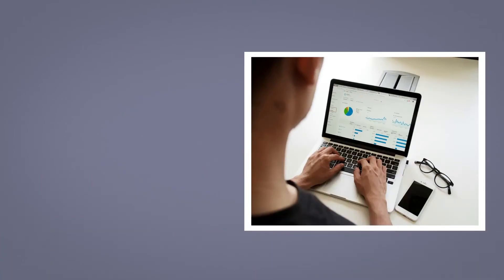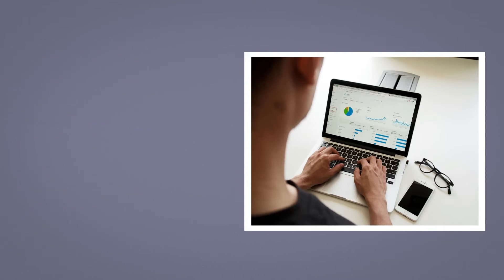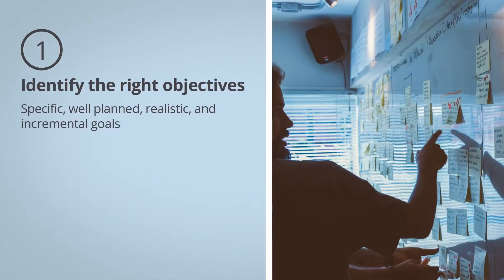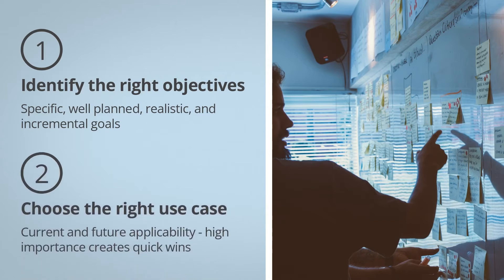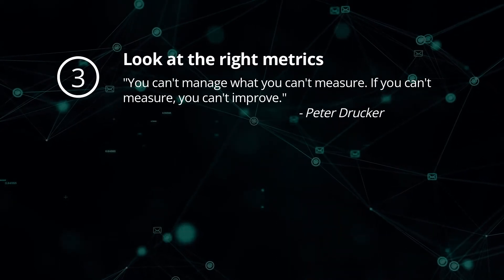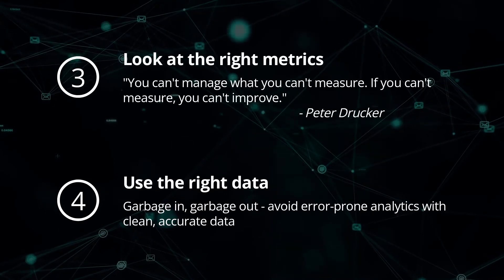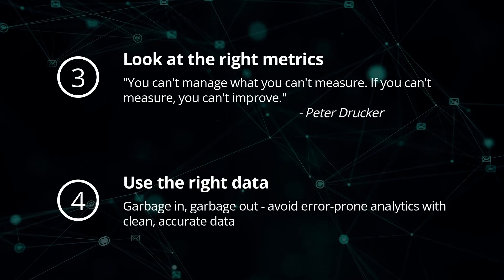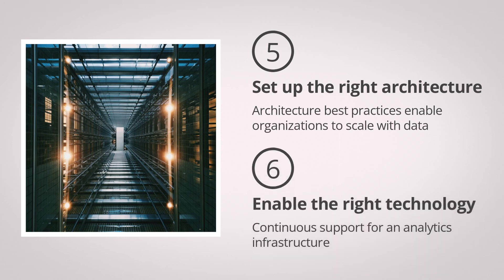Decision Intelligence | Paradigm Technology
The rise of Digital Intelligence is helping organizations ensure success of their business by transforming digital assets and data into real-time actionable "business-centric" tools to augment decision making.